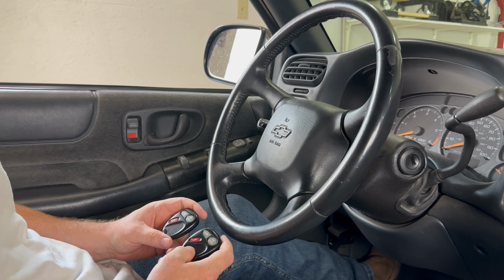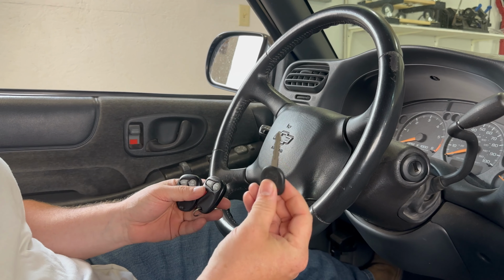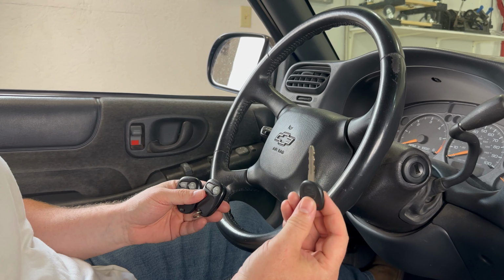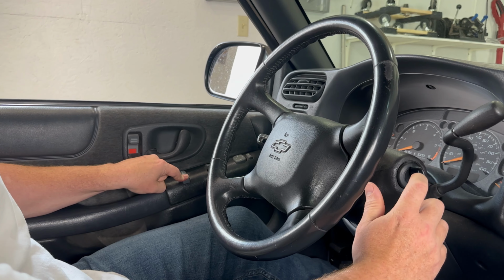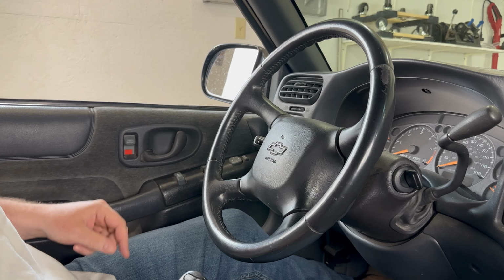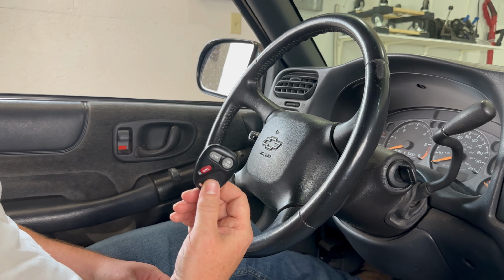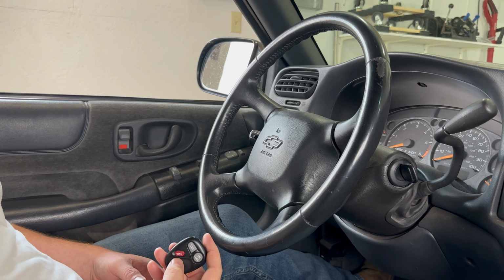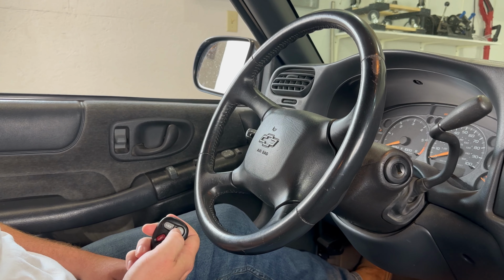How To Program 1998 - 2004 CHEVY S10 Remote Key Fob - DIY Programming Pair Sync Chevrolet S-10 Fob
A DIY video tutorial on how to program or pair a remote key fob to a 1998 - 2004 Chevy S10.  You will need an ignition key and  all of the key fob remotes you want programmed to the Chevrolet S-10 in order to complete this programming procedure.

To program or pair a remote key fob to your Chevy S10:
1.      Close all vehicle doors.
2.      Insert the key into the ignition.
3.      Hold down the power UNLOCK button on the driver’s door panel-continue to hold down until instructed to release in step 9.
4.      Perform steps 5 through 8 in fairly rapid succession.
5.      Turn the ignition switch to the ON position (as far as you can go without starting the engine).
6.      Turn the ignition switch to the OFF position.
7.      Turn the ignition switch to the ON position.
8.      Turn the ignition switch to the OFF position.
9.      Release the power unlock button on the door panel. The vehicle will lock and unlock the doors automatically.
10.  Hold down the LOCK and UNLOCK buttons on the key fob simultaneously until the door locks and unlocks. This step may take up to 30 seconds.
11.  Repeat step 10 NOW for each additional key fobs (including any existing transmitters).
12.  Turn the ignition switch to the ON position in order to exit the transmitter programming mode.

This programming or pairing procedure applies to the following Chevrolet models:
1998 Chevy S10
1999 Chevy S10
2000 Chevy S10
2001 Chevy S10
2002 Chevy S10
2003 Chevy S10
2004 Chevy S10

DIY keyless entry remote fob and smart key programming instructions available